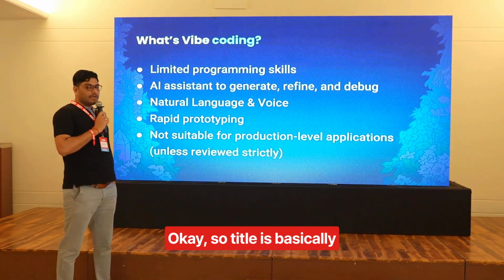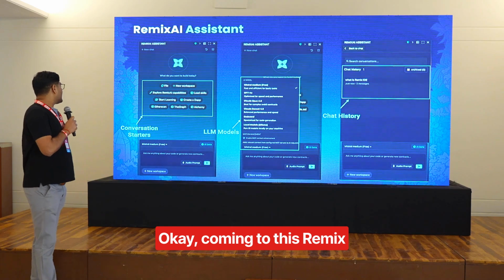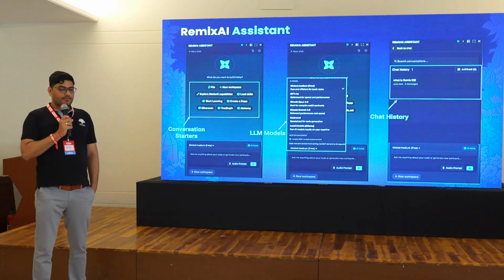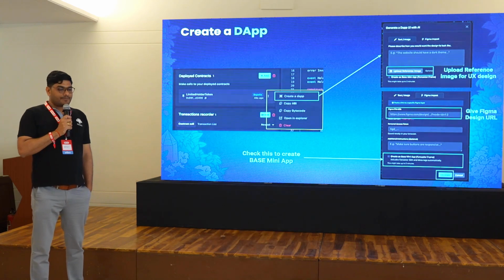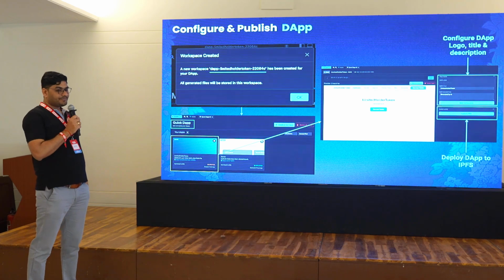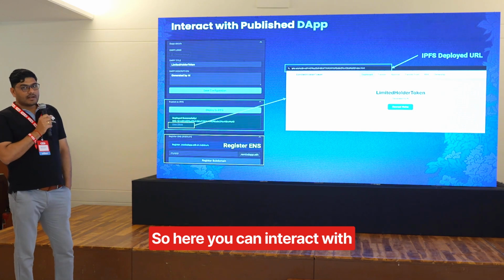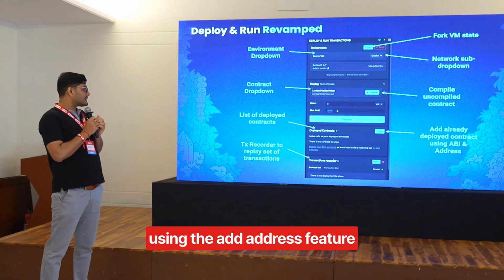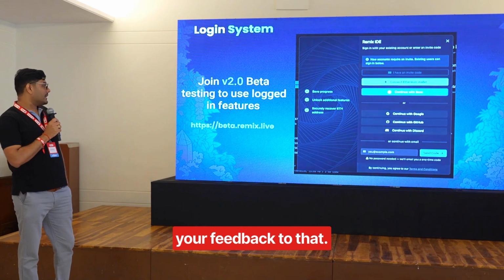Vibe Coding with Remix IDE | Aniket | ETHMumbai 2026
A "Vibe Code" demo using the latest MCP features of Remix IDE v2.0, showing how to go from concept to Dapp.

ETHMumbai 2026 is the BEST Ethereum Conference & Hackathon hosted on 12th – 15th March 2026 in Mumbai.